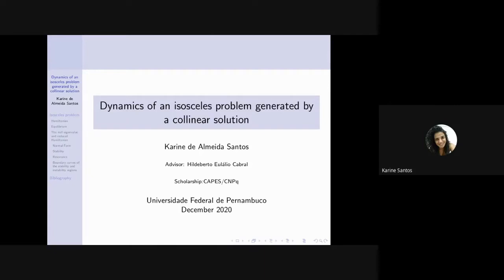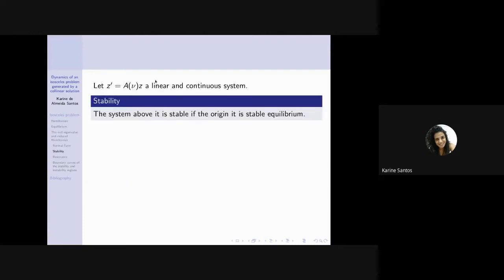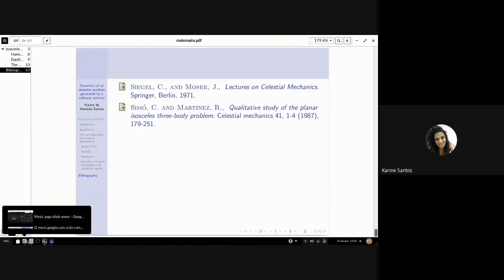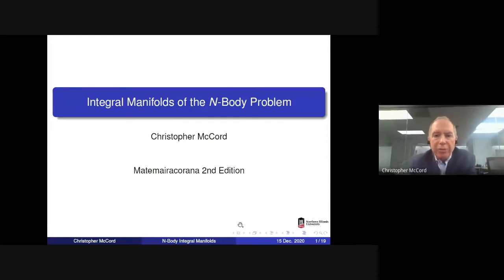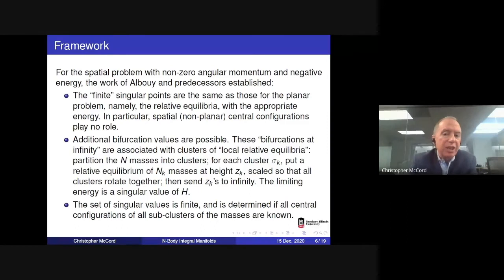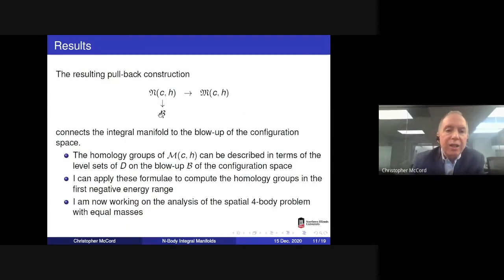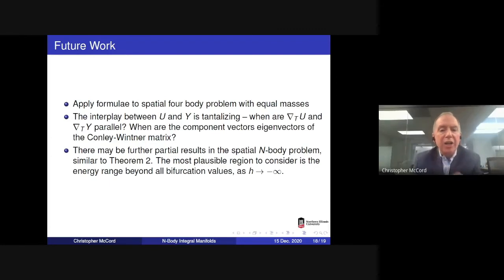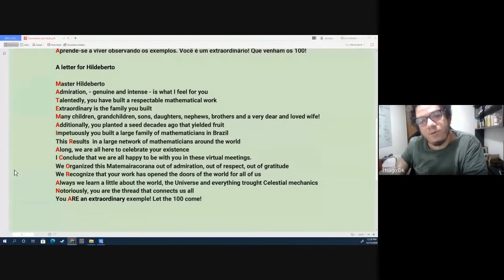Second Matemairacorana: in honor of Professor Hildeberto Eulálio Cabral's 80th birthday (15/12/2020)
Second “Matemairacorana": in honor of Professor Hildeberto Eulálio Cabral's 80th birthday. The event will have few activities per week, on Tuesdays, at 11 a.m. (Brasília's time) and it will start on November 17th  (the eve of professor Hildeberto´s birthday).

December 15th, at 11 a.m. (Brasilia's time) (Lectures)

Karine de Almeida Santos  (UFPE - Brazil)
Time: 11 a.m. (Brasilia's time)
Title: Dinâmica de um problema isósceles gerado por uma solução colinear.
 Abstract: In this lecture we will discuss about a isosceles problem generate by Euler collinear solution of the 3-body problem. We find a circle of equilibria and then use a procedure to reduce the Hamiltonian to a two-degree of freedom Hamiltonian. For this reduced system, we discuss the parametric stability of the linearized system in  neighbourhood of the  equilibrium point.

Christopher K. McCord   (Northern Illinois University  - USA)
Time: 11:40 a.m. (Brasilia's time)
Title: Topology and Bifurcations of the Integral Manifolds of the N-Body Problem .
 Abstract:  We develop a formula for computing the homology groups of the integral manifolds of the N-body problem.   This gives both a global description of the integral manifolds, and can be used to complement Alain Albouy’s necessary condition for bifurcations of the integral manifolds.  This approach builds on joint work with Hildeberto Cabral to formulate the homology groups via a blow-up construction on the mass ellipsoid.